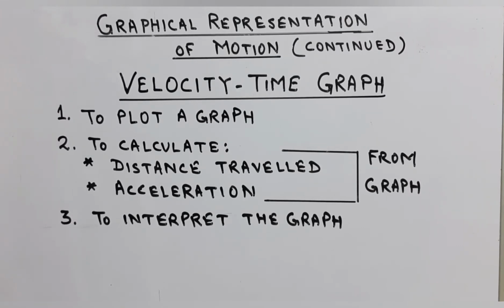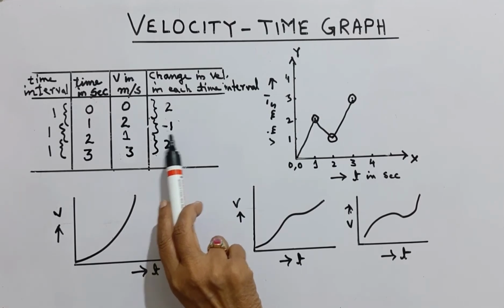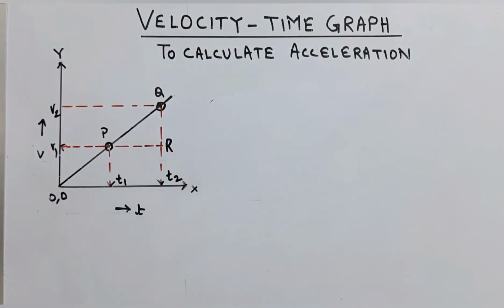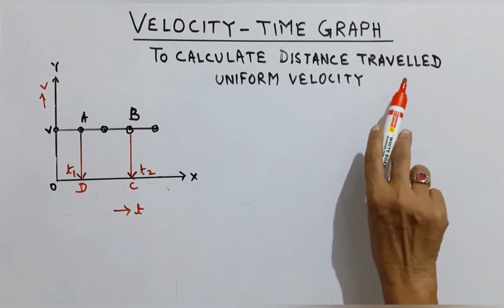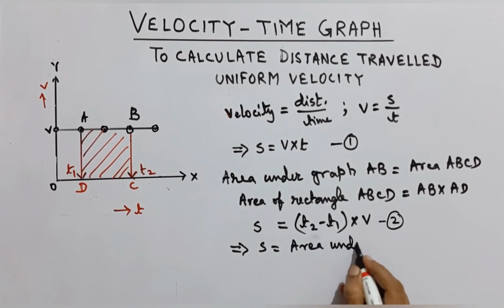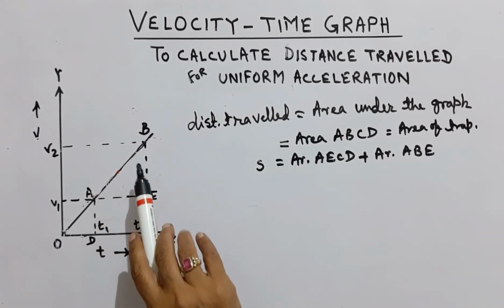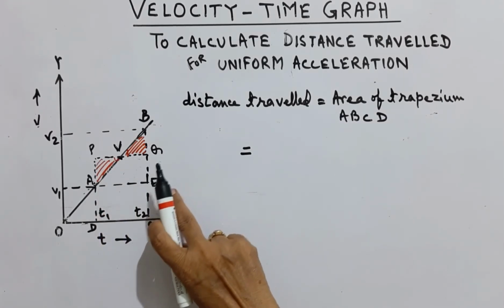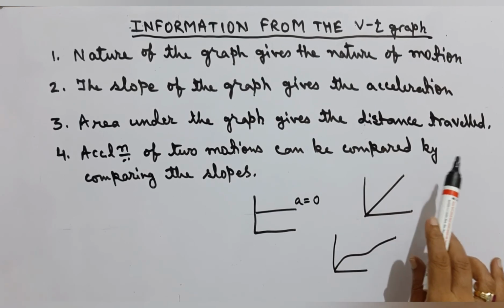CLASS 9 PHYSICS : MOTION 03 :VELOCITY TIME GRAPH :DISTANCE AND ACCELERATION FROM VELOCITY TIME GRAPH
In this video lesson nature and interpretation of VELOCITY TIME GRAPH is explained.

Here you will find how to calculate distance travelled in a given time interval ;and acceleration from a velocity time graph.